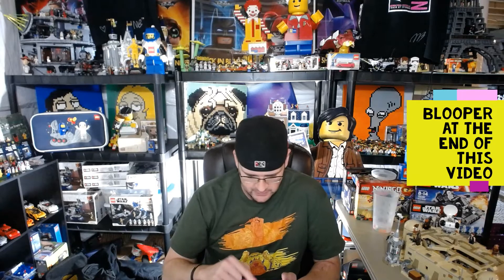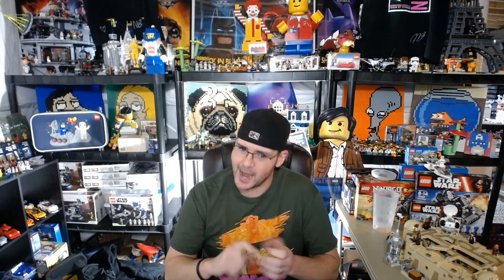FikinBricks LEGO Giveaway Challenge Winner Announced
FikinBricks Instagram

Mr. Beast Burger